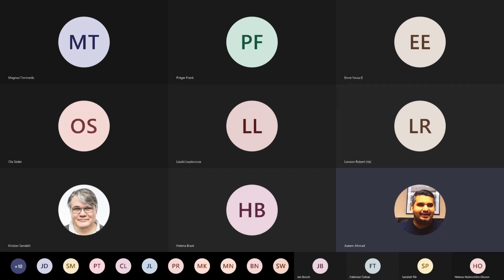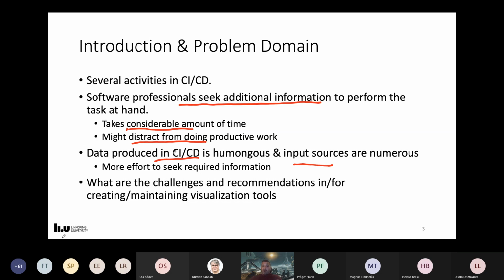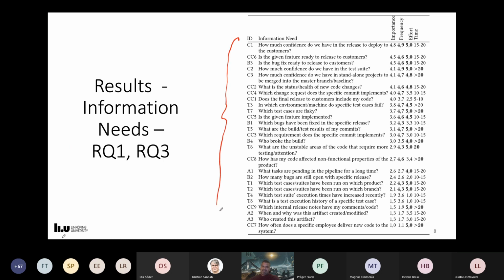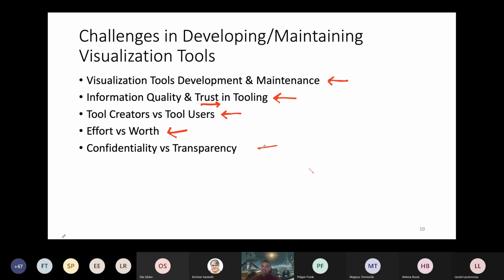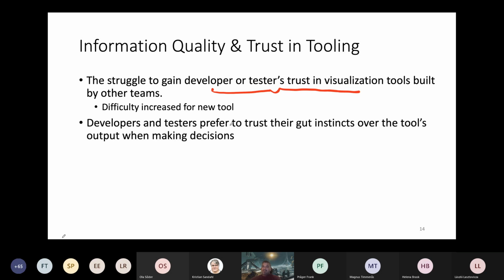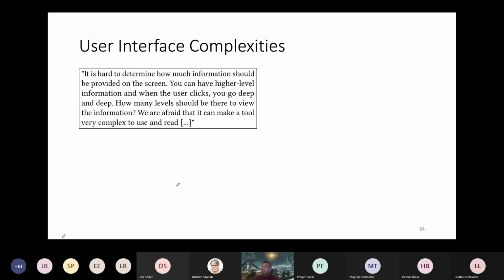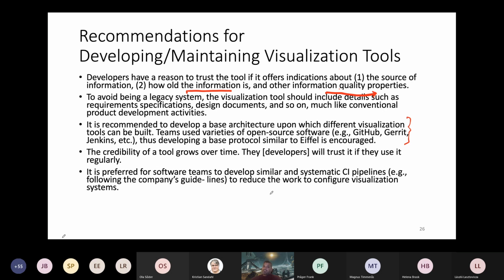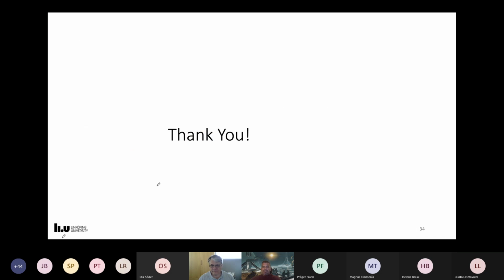Lunch seminar: Challenges and Recommendations of Data Visualization in Continuous Integration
Lunch seminar: Challenges and Recommendations of Data Visualization in Continuous Integration and Delivery

Speaker: Azeem Ahmad, LiU

Several operations, ranging from regular code updates to compiling, building, testing, and distribution to customers are consolidated in continuous integration and delivery (CI/CD). Professionals seek additional information to complete the mission at hand during these tasks. Developers who devote a large amount of time and effort to finding such information may become distracted from their work. A deeper understanding of software practitioners’ information needs has many advantages, including remaining competitive, growing knowledge of issues that can stymie a timely update, and creating a visualization tool to assist practitioners in addressing their information needs. During our previous work [1], we attempted to capture the importance, frequency, required effort (e.g., sequence of actions required to collect information), current approach to handling, and associated stakeholders with respect to 27 identified needs (i.e., questions developers asked during CI/CD). We extended our work and identified 8 challenges that were faced by the practitioners to develop/maintain visualization tools for the software teams. We also listed the recommendations from practitioners who are experts in developing, maintaining, and providing visualization services to the software teams.

[1] Azeem Ahmad, Ola Leifler, and Kristian Sandahl. 2021. Software professionals’ information needs in continuous integration and delivery.Proceedings of the 36th Annual ACM Symposium on Applied Computing. Association for Computing Machinery, New York, NY, USA, 1513–1520. DOI